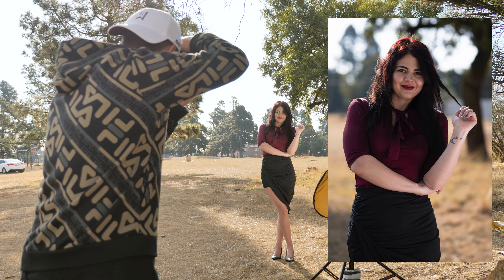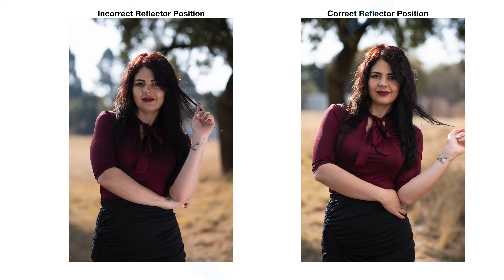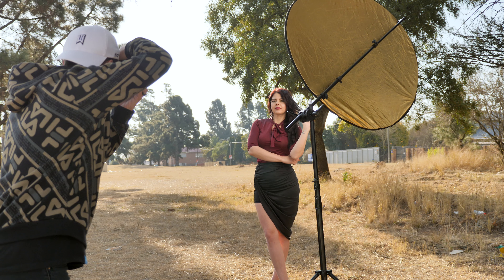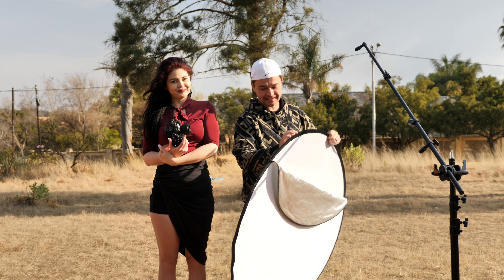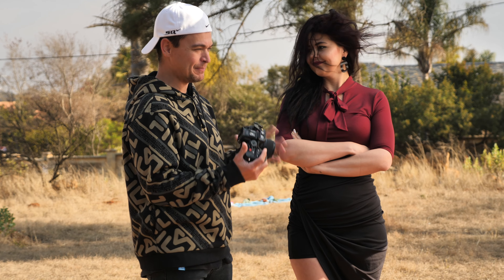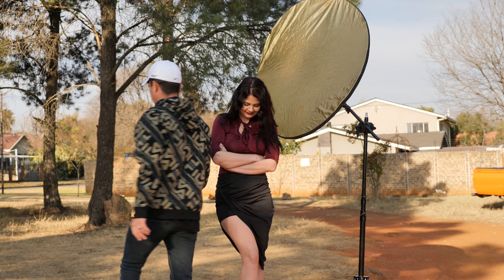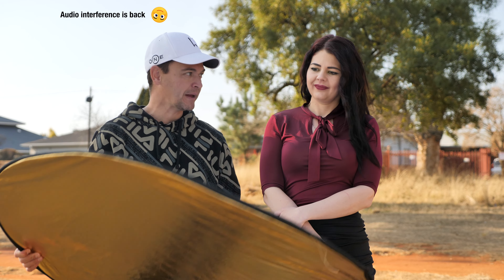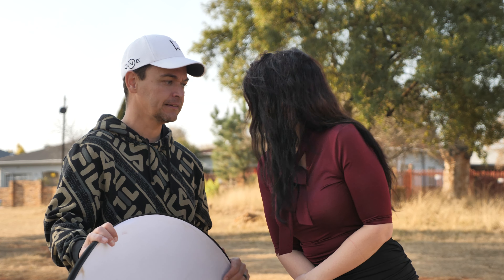STOP using a reflector like THIS | Get better photos NOW!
We have seen so many people STILL use reflectors incorrectly and it’s quite shocking...so we decided to put this little tutorial together. Is this the best reflector for video, well, any 5 in 1 reflector is perfect, you just need to know how to use it.

Like I said, a reflector from the bottom is not completely incorrect, however it was never designed to reflect the sun onto your subject from the bottom...I have no idea how people have assumed that its normal to do this LOL

Here is the gear I used in the video:
- Reflector bracket/holder (this is better than the one I had in the video, same price, just more useful for and sturdier)
- Light stand (my preferred light stand)
- GH6 camera body
- Sigma 56mm lens used

2023 GEAR:
Where I get my music!
Gimbal (Amazon)
Main Camera 1 (Amazon)
Main Camera 2 (Amazon)
Blurry Background Lens (Amazon)
EPIC Wireless Mics (Amazon)